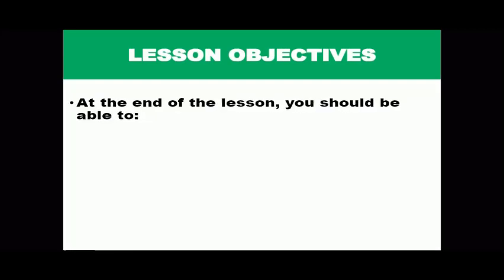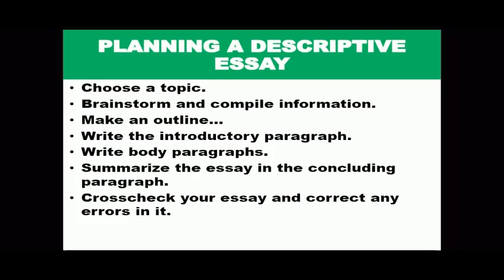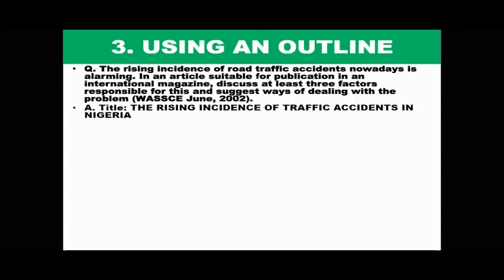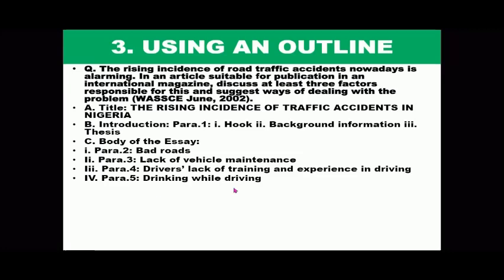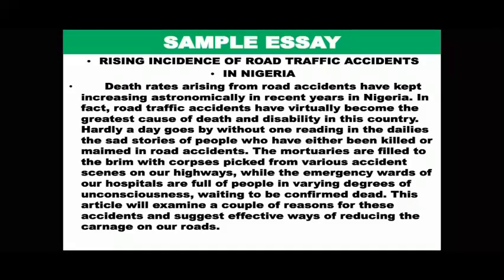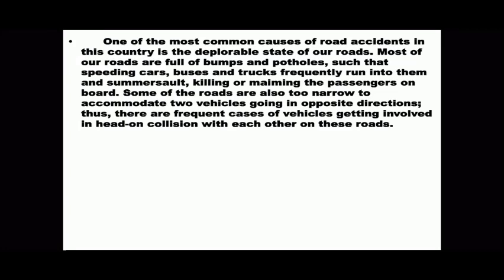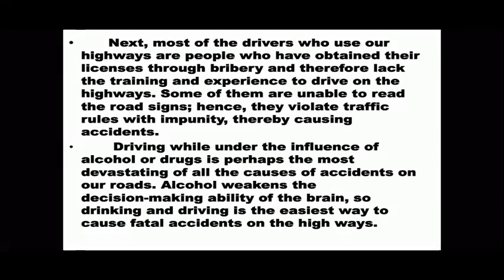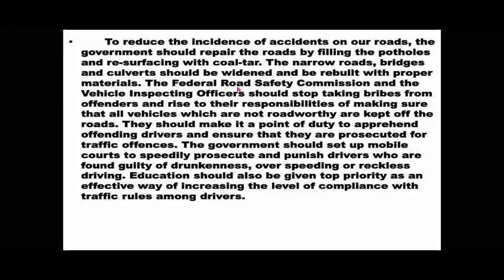HOW TO WRITE A GOOD DESCRIPTIVE ESSAY/SAMPLE ESSAY/WAEC PAST QUESTION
A descriptive essay gives a detailed description of the topic and paints a picture with words in the reader’s mind. It could be about an object, place, person, emotion, situation, or anything. You can use a descriptive essay to describe an event, a place, a person, or a social problem. Writing this type of essay requires your ability to create an image by appealing to the senses of the reader: hearing, touch, taste, sight, and smell.

denotative and connotative meanings of words
denotation and connotation
denotative and connotative meanings of word examples
denotation vs connotation
denotative and connotative meanings of words terms and phrases
the positive and negative connotations